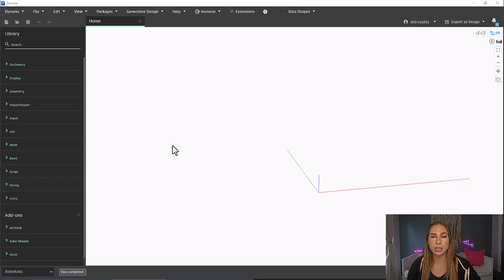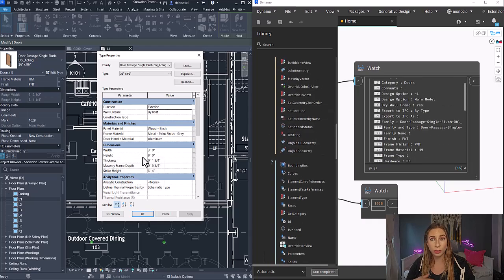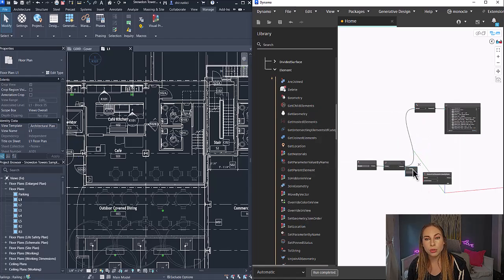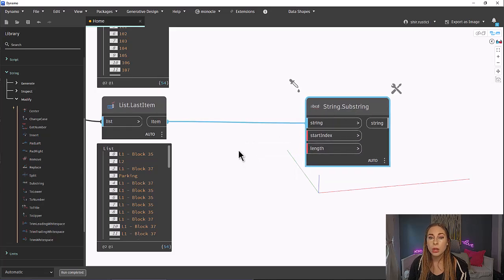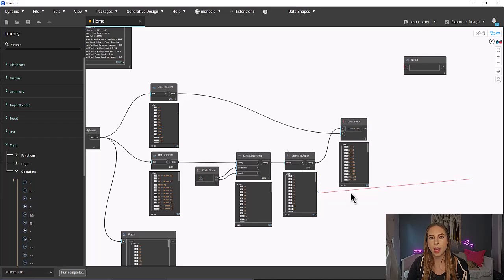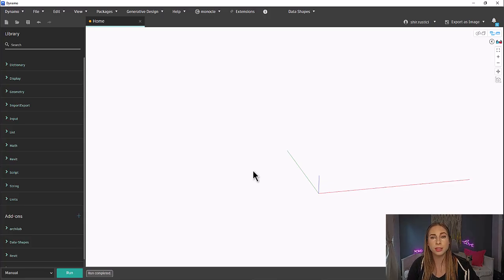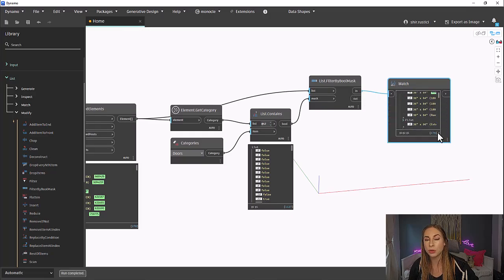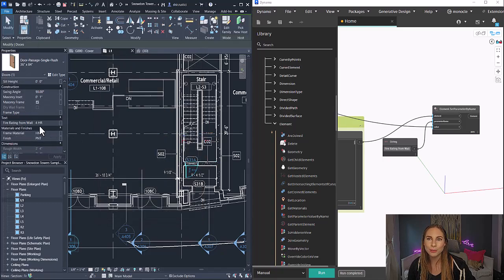Master Revit Data with Dynamo: Read, Edit, and Transfer Parameters!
In this exciting episode, Part 6 of our "Getting Started with Dynamo" series, we're diving deep into the world of Revit data. If you want to harness the full power of Revit and Dynamo, this tutorial is for you!

In This Video, We'll Cover:

1. Reading Parameters from Revit: Learn how to access crucial information about Revit elements by reading instance and type parameters.
2. Changing Parameters of Revit Elements: Discover powerful techniques to make batch updates and automate repetitive tasks, including renumbering rooms using level prefixes.
3. Transferring Parameter Data Between Elements: Understand how to maintain consistency by transferring data between elements, like assigning wall fire ratings to doors.

Whether you're a seasoned pro or just starting out with Dynamo, this video will provide you with the skills you need to effectively manage and manipulate Revit data.

Time Stamps:
0:00 - Intro
1:23 - Reading Revit Parameters
5:39 - Changing/updating Revit Parameters
14:21 - Transfer data between Revit elements
21:08 - Outro